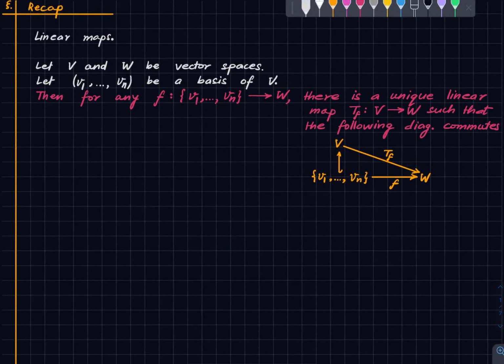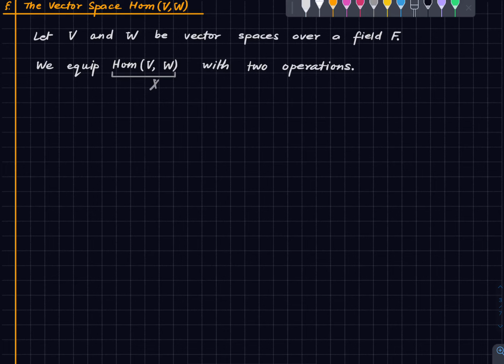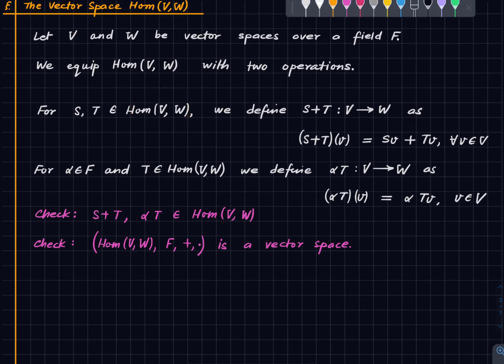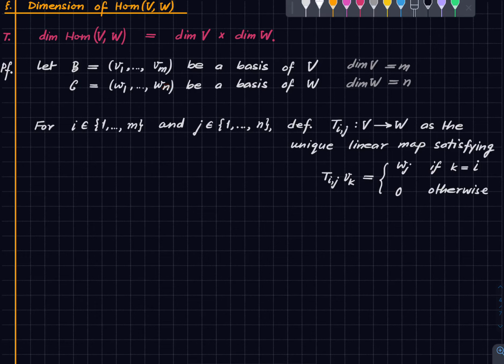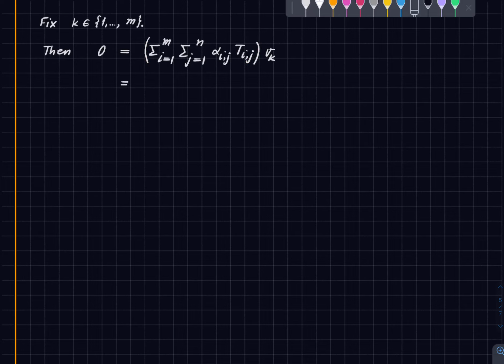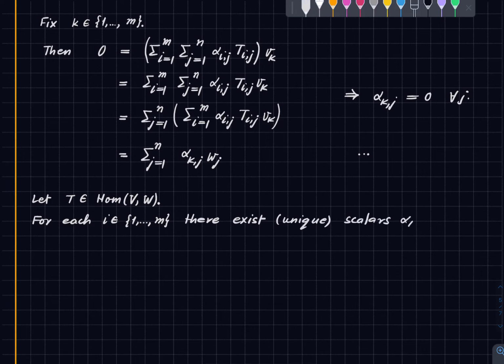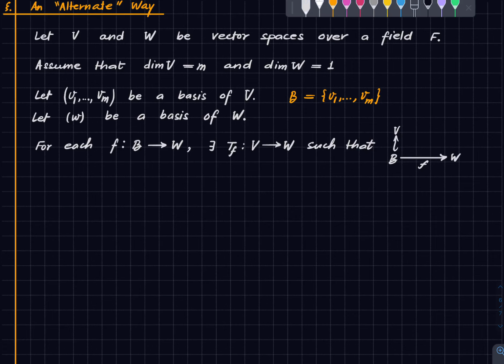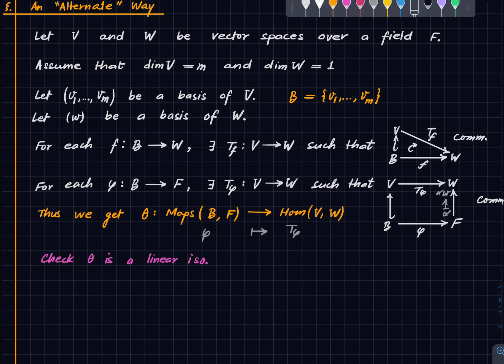[Deprecated] Linear Algebra Lecture 2.3 Space of Linear Maps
00:00 Recap
01:27 Problems
01:47 Vector Space Structure on Hom(V, W)
05:15 Dimension of Hom(V, W)
13:52 An Alternate Proof

Namrata Khetan
Hersh